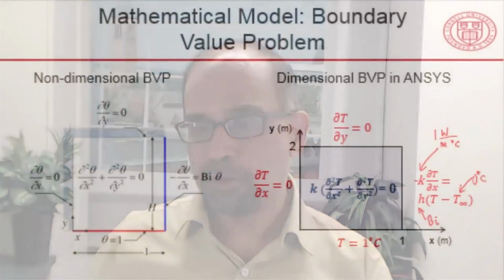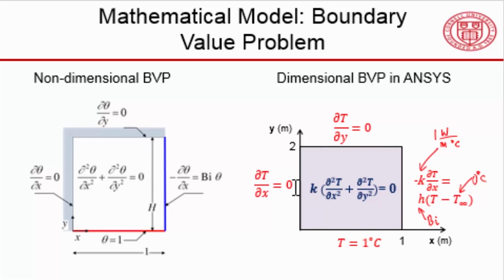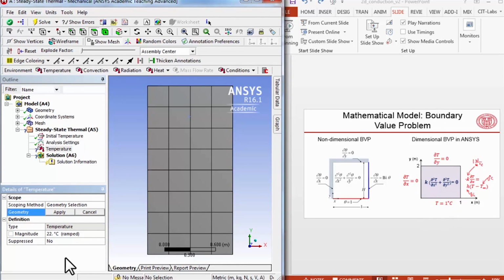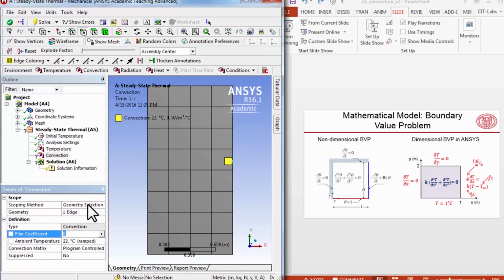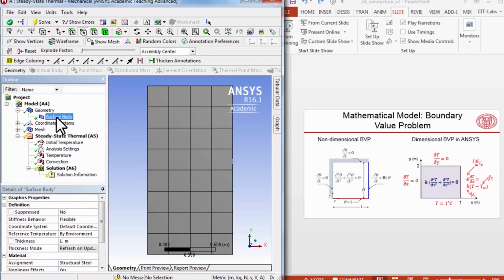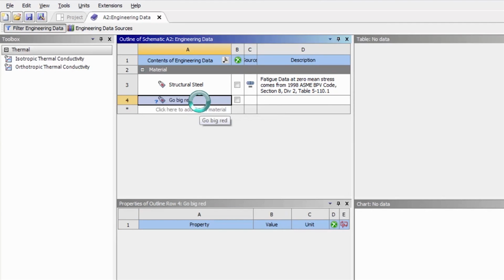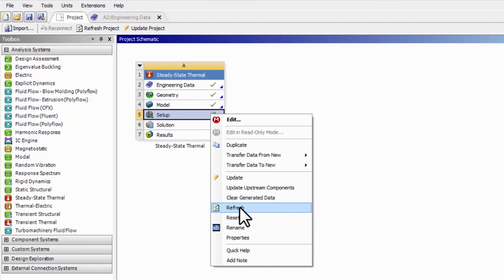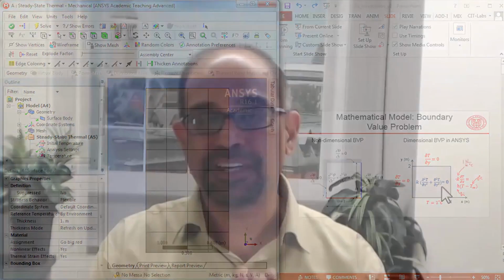CORENGR22016-V006900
1.4.5 Define Boundary Conditions.mp4